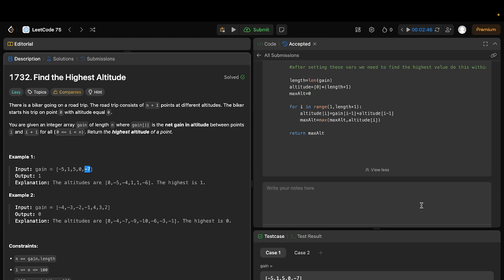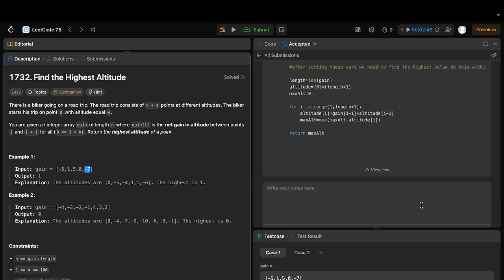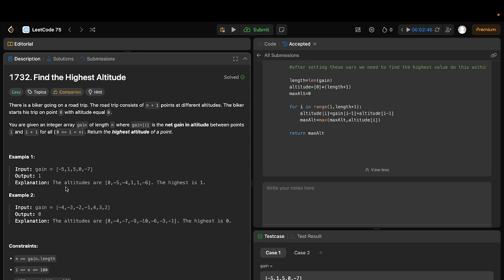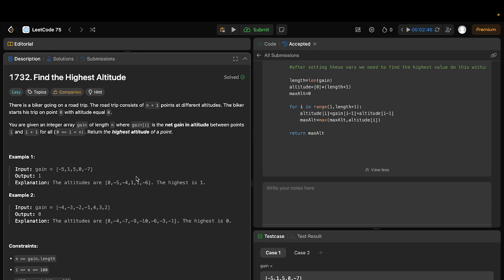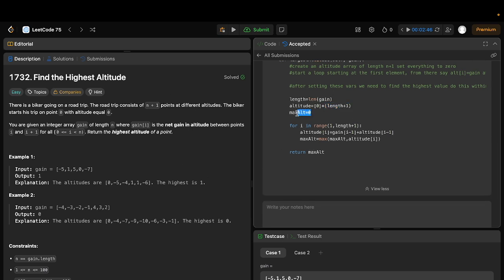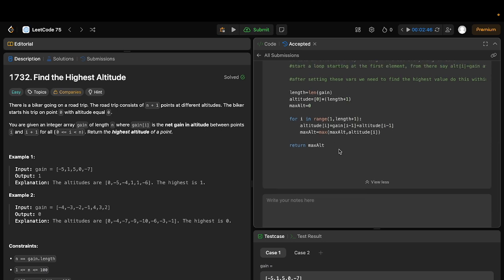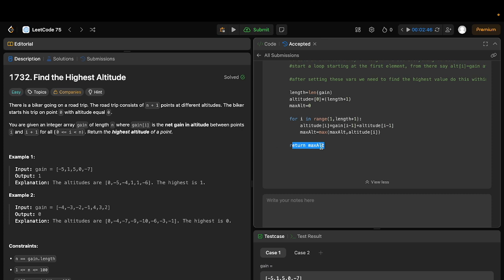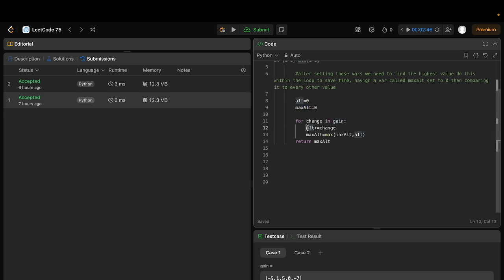coding everyday until i get employed day 17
another day no dollars